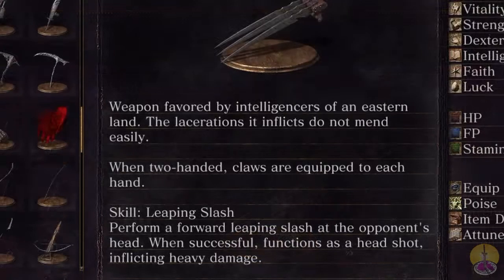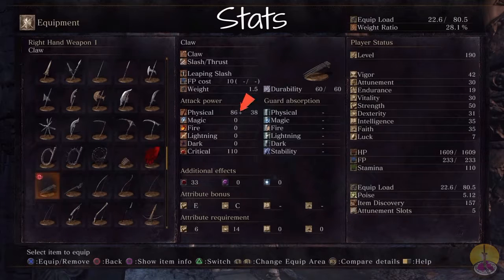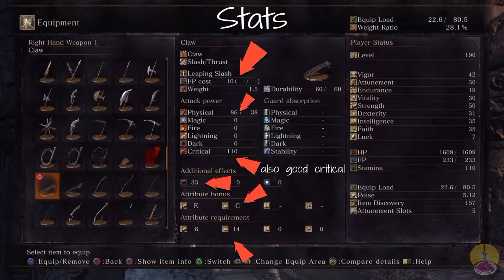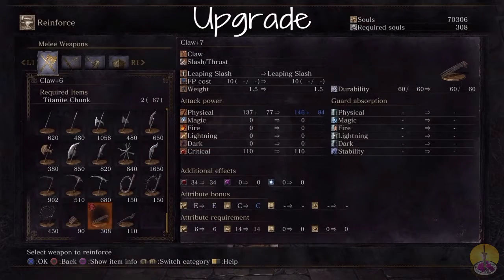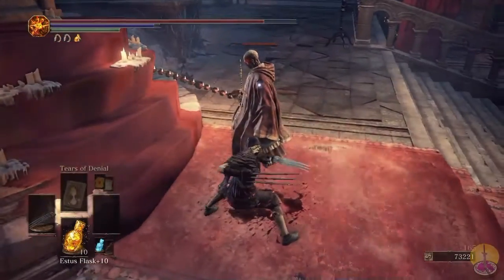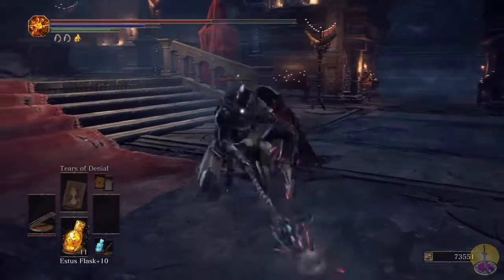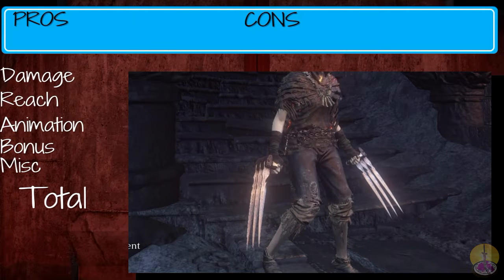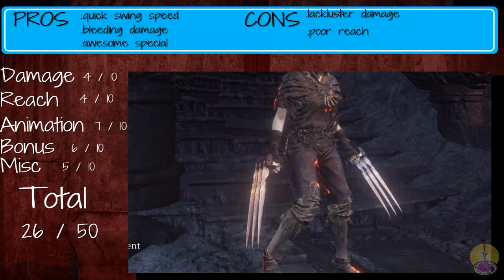Dark Souls 3 Claw review/showcase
Freddy Cogger or Wolverine not included